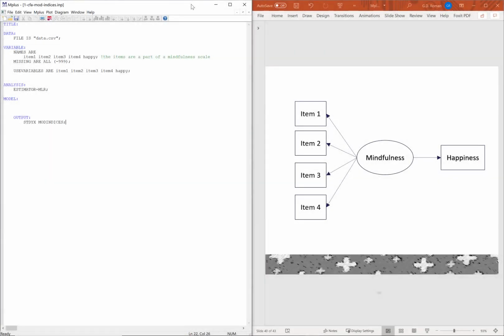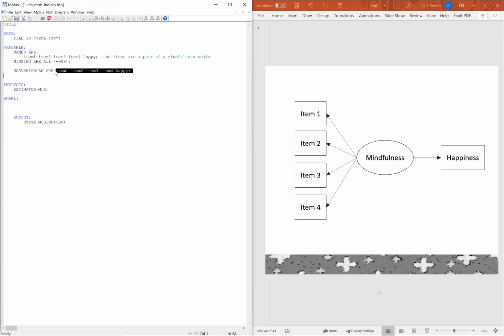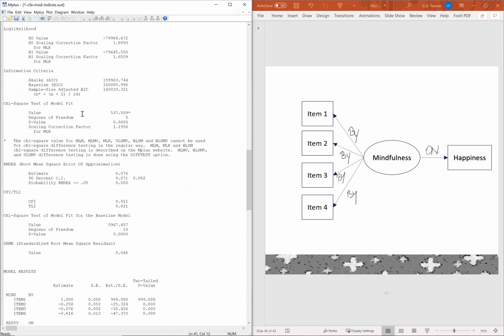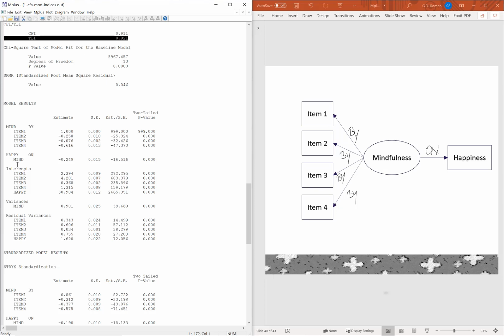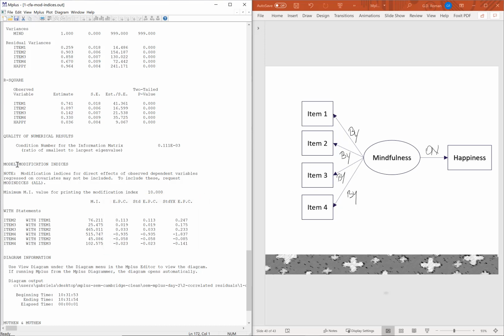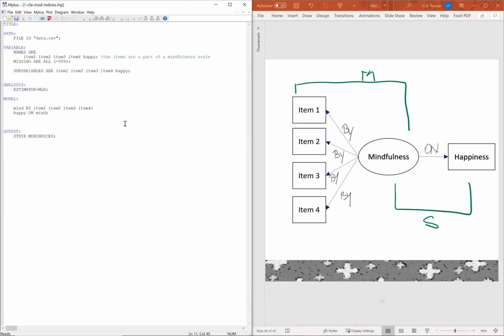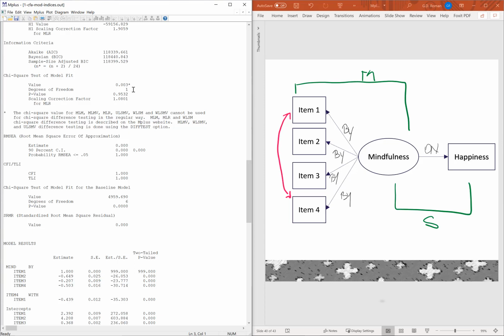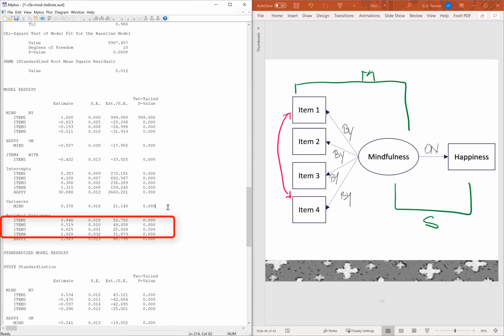MplusWizard. 30. A full Structural Equation Model (SEM).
***Course notes:***

Phew, we finally arrived at a full SEM! This is a relatively simple SEM, but it has all the main bits in it.

The last video in this introductory course refers to factor scores and only has a bit of text and a 3-minute video, so you’re right at the finish line now.  🙂